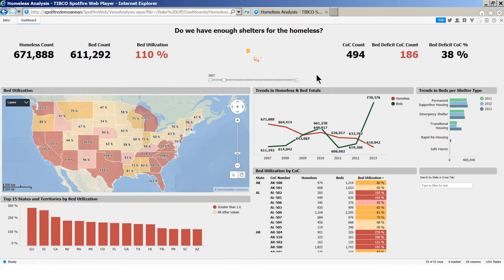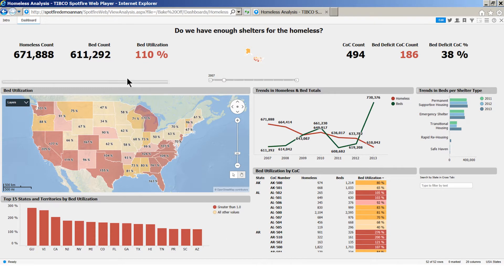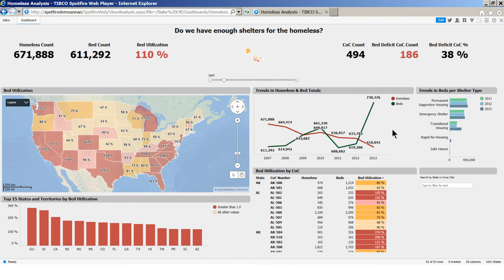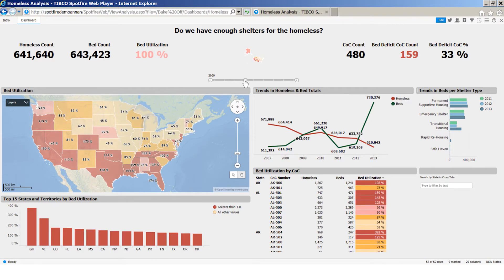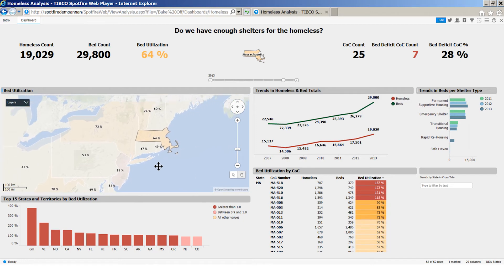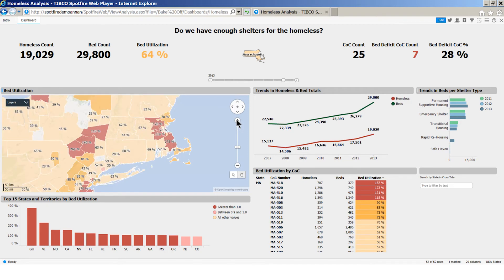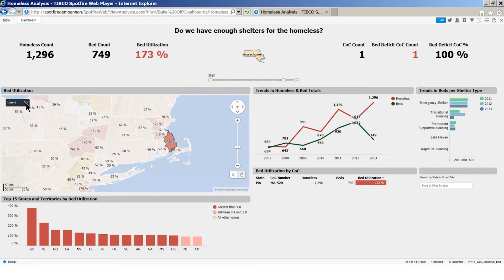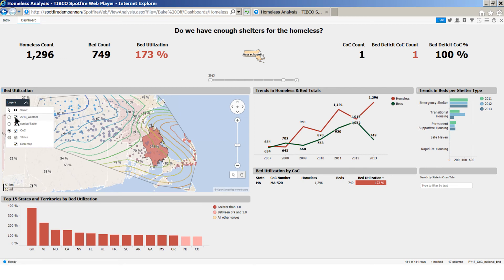A Step-by-Step Analysis with TIBCO Spotfire: US Homeless Shelters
Watch this analysis-in-action based on US Housing and Urban Development Continuums of Care (CoC) regional data to see how we answer the question: Are there enough shelters for the homeless in the US?

Check out the full U.S. Homeless Analysis on Spotfire Cloud